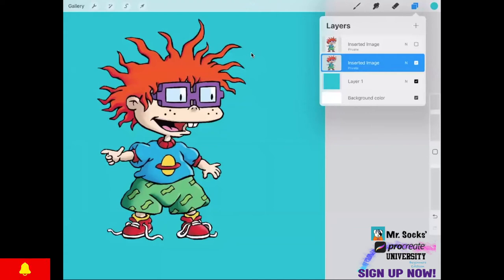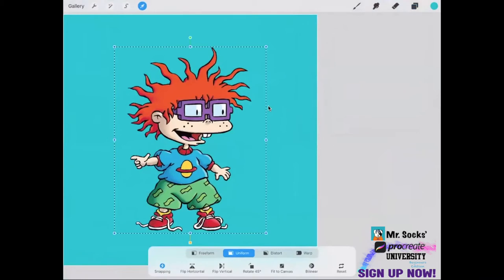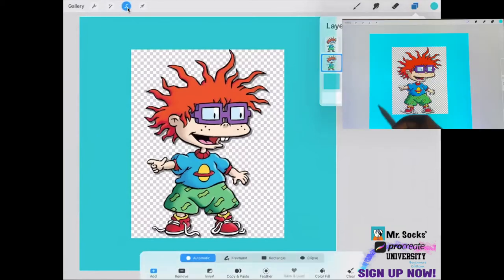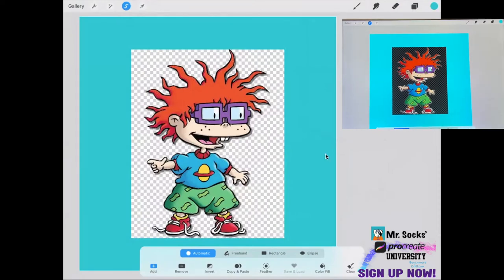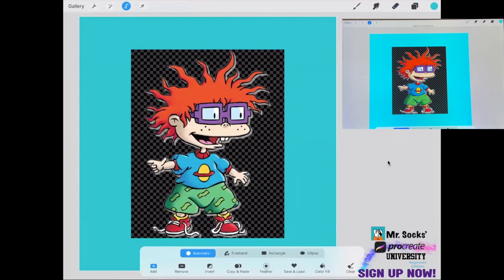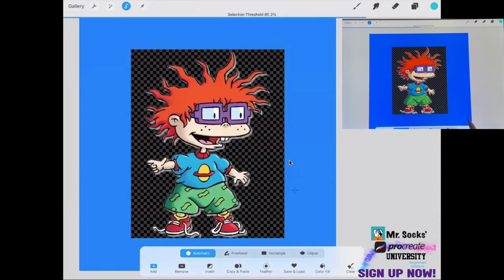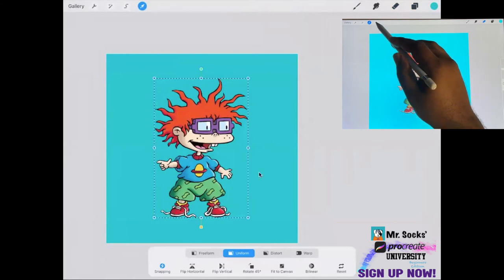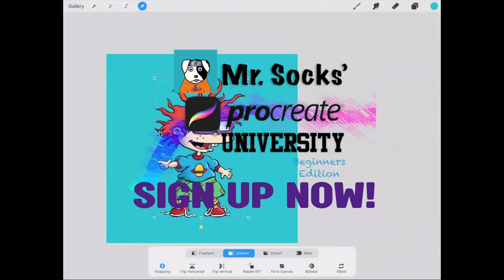How to Remove Background and Outside Border in Procreate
Learn how to remove background in procreate fast!